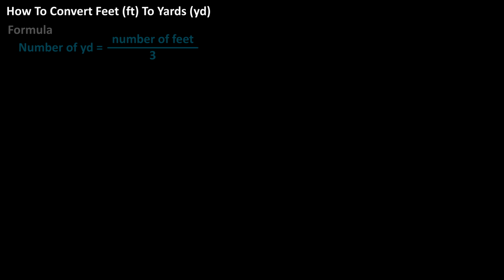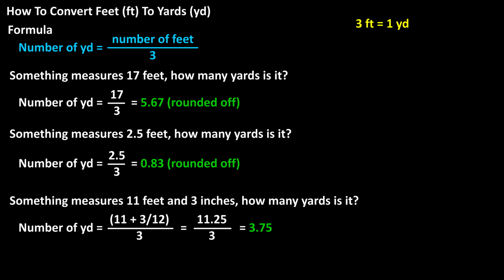How To Convert Feet To Yards Explained - Formula For Feet (Foot) To Yards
In this video we discuss how to convert or change feet to yards.  We go through the formula for feet to yards and show a few different examples of the calculations

Transcript/notes
The formula to convert feet to yards is, the number of yards equals, the number of feet divided by 3, as there are 3 feet to 1 yard.

As an example, if something measures 17 feet, how many yards is it?
Using the formula, we have the number of yards equals, 17 divided by 3, which calculates to 5.67 yards rounded off.

And here are a couple more examples on the screen for you, including one with feet and inches.